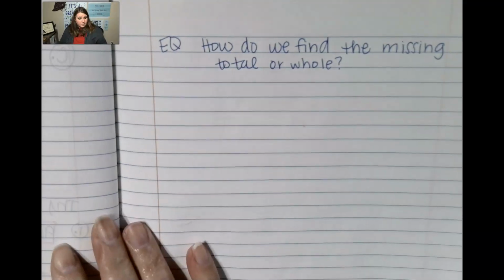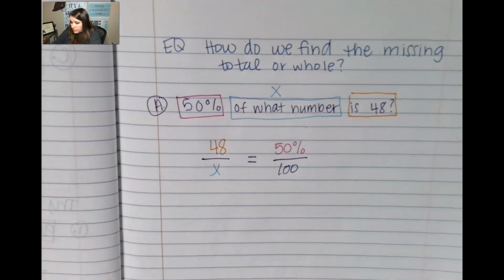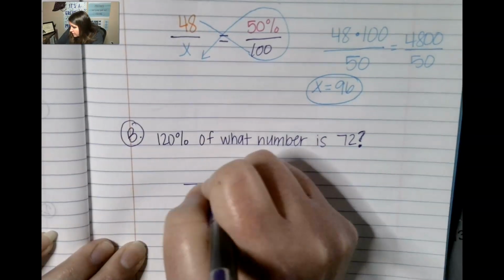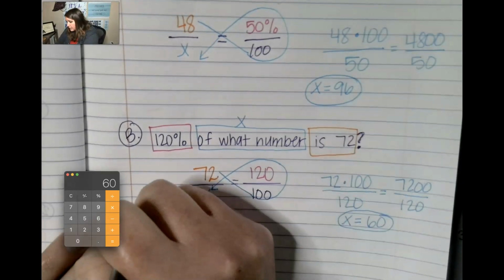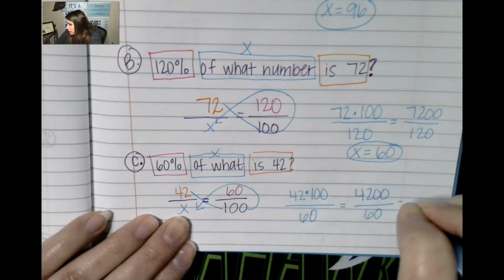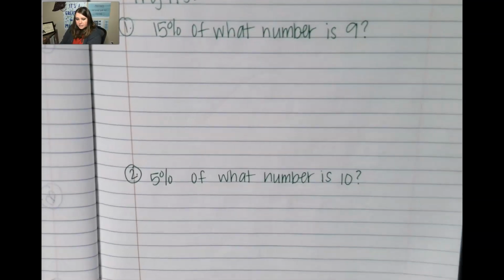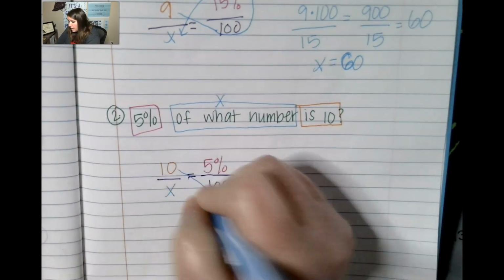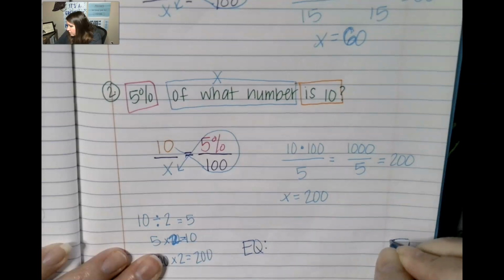Finding the missing whole